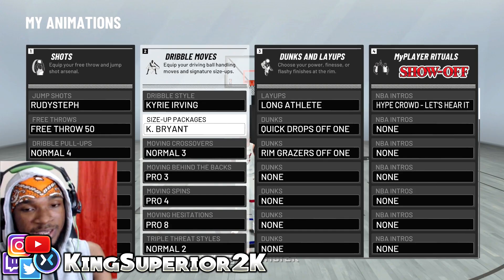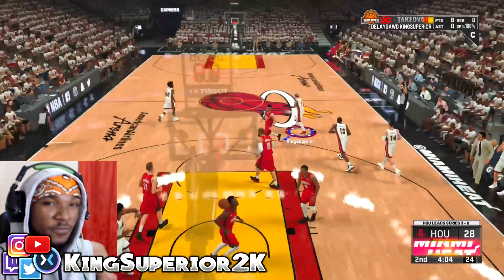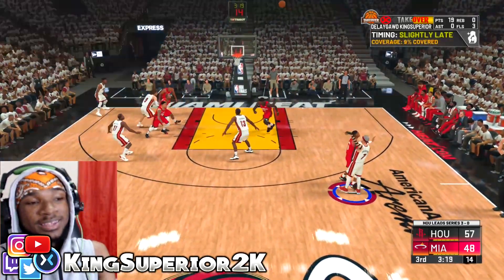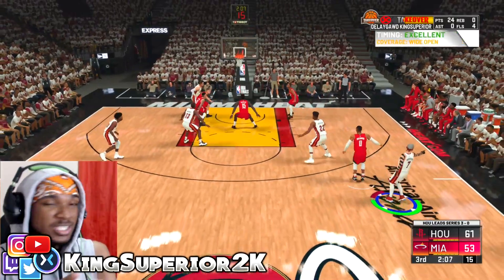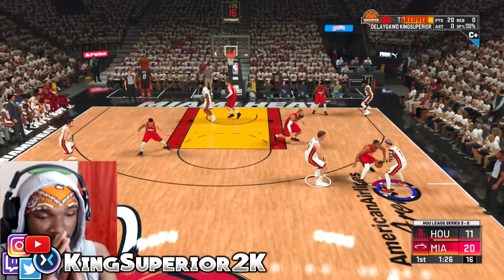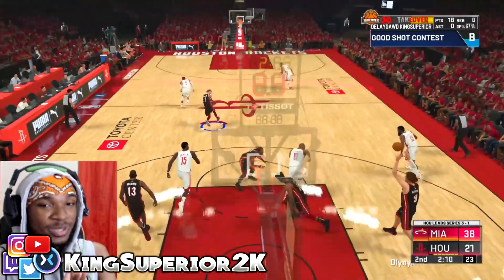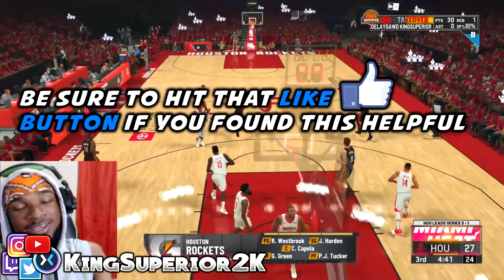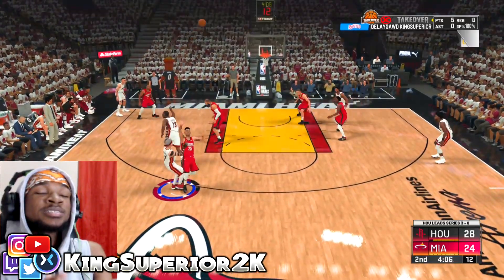NBA 2K20 NEW QUICKEST SHOOTING BADGE METHOD AFTER PATCH 5 AND RUSH EVENT KingSuperior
THIS VIDEO WILL SHOW YOU THE FASTEST METHOD ON GETTING YOUR SHOOTING BADGE POINT PROGRESS AFTER THE LATEST PATCH 1.05